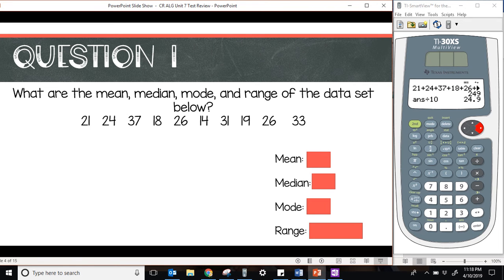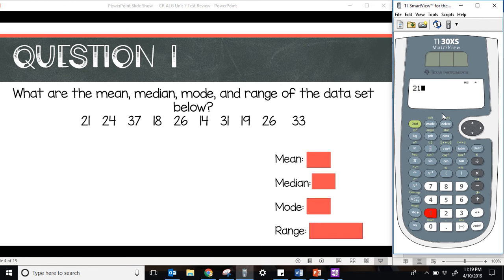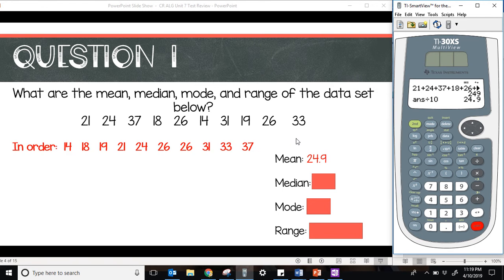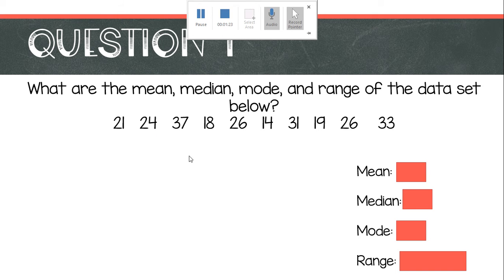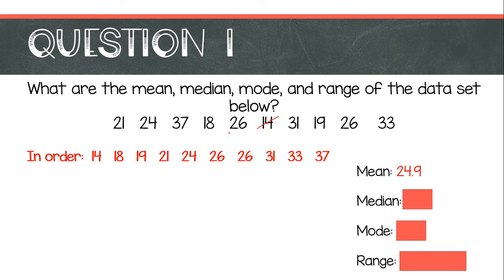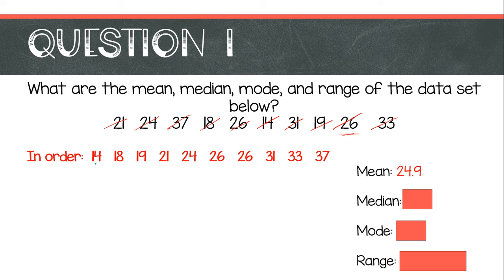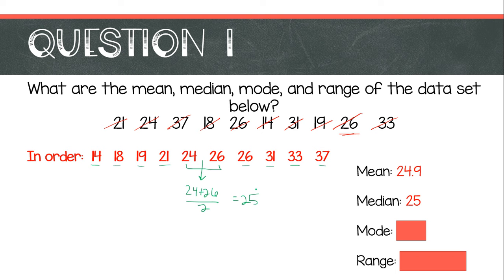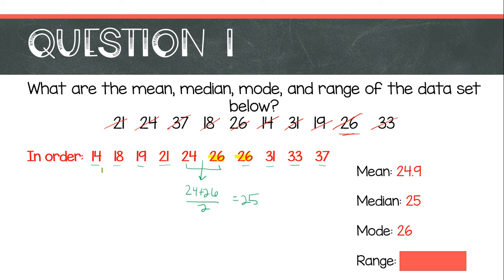CR Unit 7 Review #1